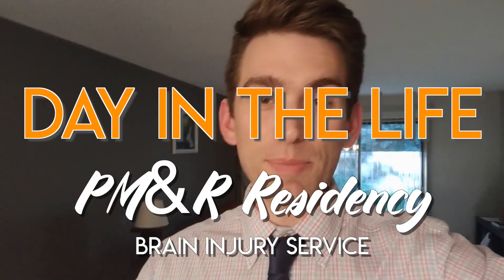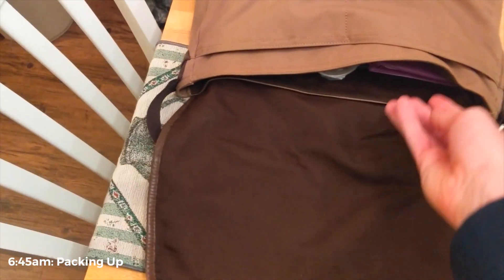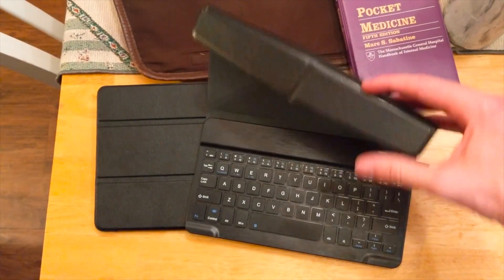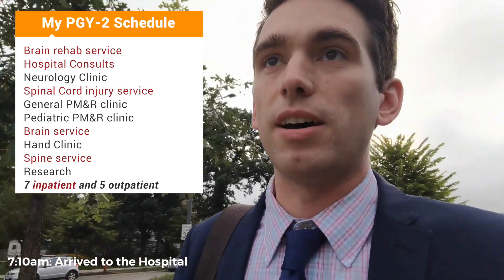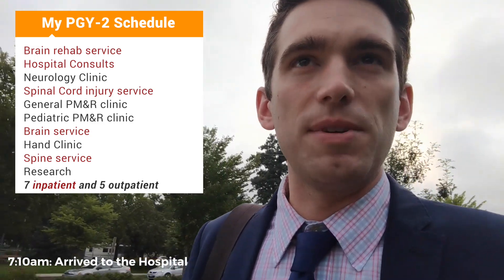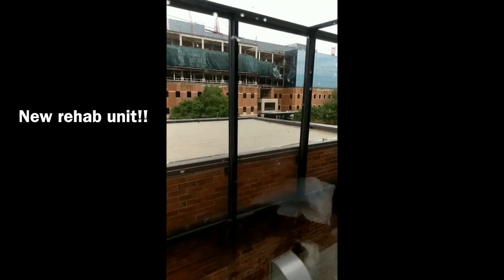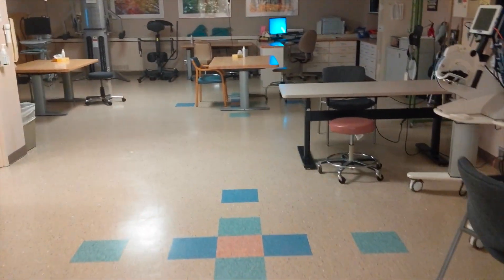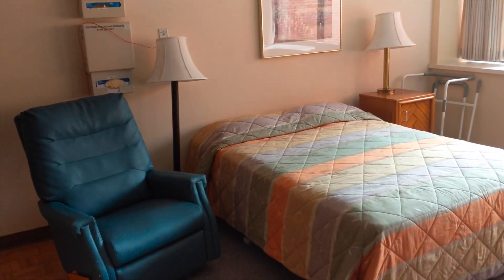Day in the Life, PM&R Doctor Vlog | Life as Doctor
Come with me on a full day as a PM&R resident doctor at Mayo Clinic! In this video I'll be going through my typical day on the brain injury service as a PGY-2 in Physical Medicine and Rehabilitation! This was a pretty slow day on the rehab unit, but I wanted to give people an idea of how a typical day goes on the unit. From prerounding to team based bedside rounds, I'm even going to show you some of the really cool stuff we get to be a part of within the physical medicine and rehabilitation unit!

I'm a PGY-2 in physical medicine and rehabilitation (PM&R) at Mayo Clinic and created MedEdInsights to share my own experiences and insights on medical education and training and to spread more awareness and excitement about PM&R!

**No patients or identifying information were recorded as part of this video. Views expressed in this video are those of the individual and do not represent the opinions of Mayo Clinic**